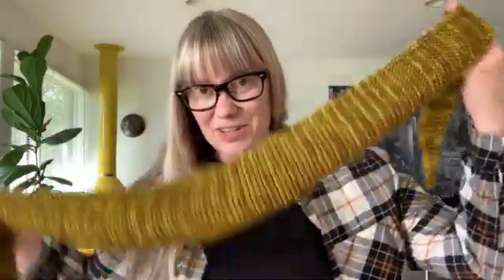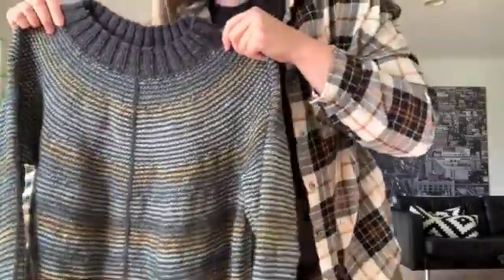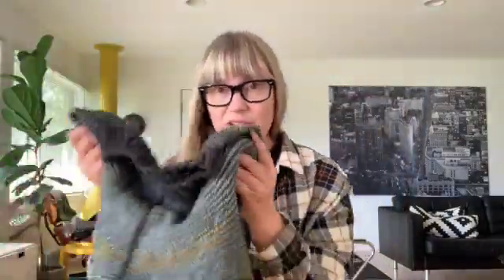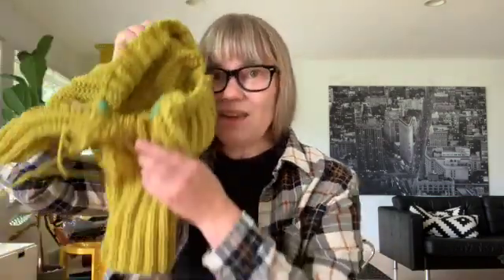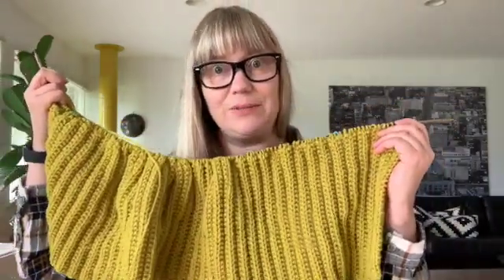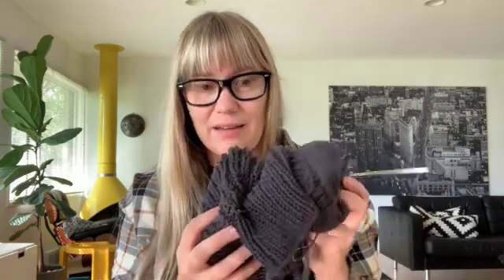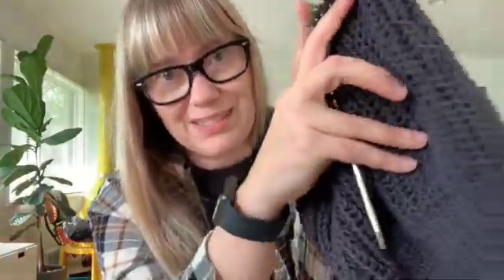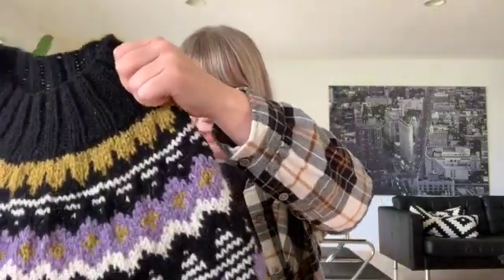Jen Geigley Knits: Rhinebeck Knitting!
It's been a long time since I've made a YouTube video ... but I want to talk about Rhinebeck/NY Sheep and Wool! (Anyone else?) Knit with me and I'll show you what I've been working on, a couple of FO's and WIPs still on the needles.  Plus, I'll share my very random Rhinebeck packing list and area attractions/places to eat! I'm excited about NY Sheep and Wool ... are you?

NOTES

Patterns I talk about:
Sophie Scarf by PetiteKnit
Metamorphic sweater by Andrea Mowry
Pleated Pointed Hat by Lindsay Degen
Morchella Cardigan by Whitney Hayward
Ribbed Tee by Rowan Yarns/Quail Studio
Kordy sweater by Kiyomi & Sachiko Burgin (Moon and Turtle/Pom Pom)
Cider Mill Pullover by Me, Jen Geigley Knits

Cider Mill Meetup at Rhinebeck!
Saturday, October 15 at 12:30 p.m. (on the little hill across from the Cider Doughnut stand)

My Rhinebeck Packing List:
Favorite sweaters/socks/hats/handknits
Knitting project
Comfortable boots
Comfortable shoes
Sandals/Birkenstocks
Pack layers – it’s cold, then hot, possibly rainy, then hot, then cold
Comfy sweats/etc. for nighttime hangouts
Rain coat or compact umbrella
Tote bag or backpack for purchases
Cash (some vendors don't accept credit cards and the wifi can be spotty)
Portable phone charger/cord
Granola bars
Underwear
Pajamas
Toiletries

Very random list of cool places to go during NY Sheep and Wool:
- Bread Alone (Rhinebeck)
- Main street in Rhinebeck
- Gigi Trattoria
- Matchbox Cafe (cookies)
- Modern Taco (tacos)
- Holy Cow (ice cream)
- Knitting Garage/Stickles (Rhinebeck)
- Oblong Books
- Hammertown
- Paper Trail
- Terrapin
- The Amsterdam
- LePetit Bistro
- Slices
- Pizzeria Posto
- Aba's Falafel
- Gaby's
- Perfect Blend (yarn shop in Saugerties)
- Tivoli Bread and Baking (pastries/coffee)
- Tivoli Mercantile
- Tivoli General (sandwiches/salads/charcuterie supplies/drinks)
- The Corner (lunch/dinner - our airbnb host’s favorite spot)
- Fortune’s Ice Cream
- GioBatta Alimentary (lunch/dinner)
- Topps / grocery store with Starbucks (Rhinebeck)
- Buns - burgers (Rhinebeck)
- Dunkin Donuts (Saugerties)
- Village Pizza (Rhinebeck) - really good pizza
- Cinnamon (Rhinebeck)